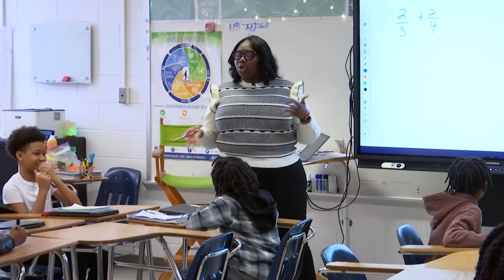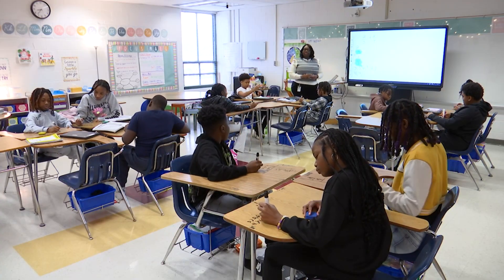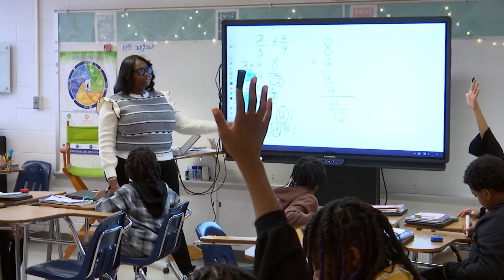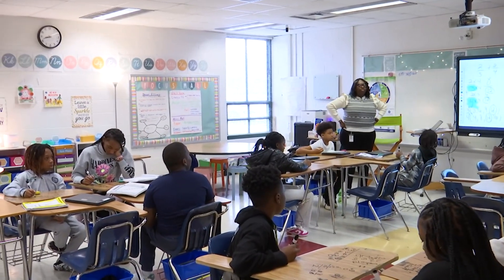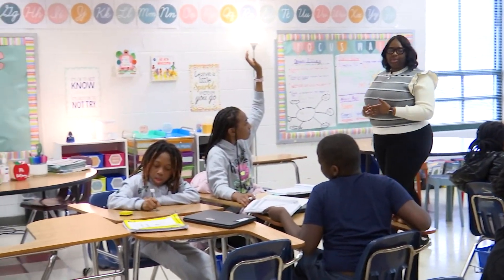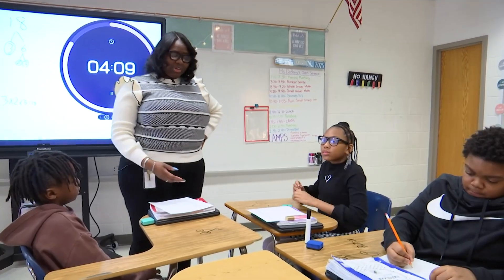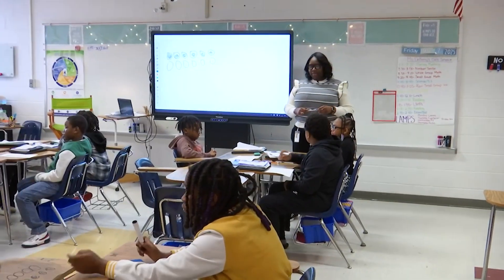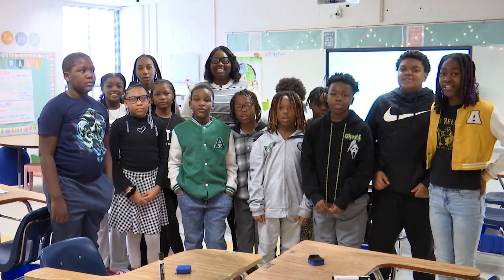Henrico Learning Today - Ratcliffe Elementary School - March 7, 2025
HCPS TV stopped by Jayla Deberry's 5th grade class where they work up their brains with a review on fractions.